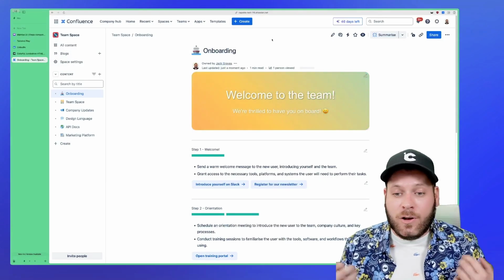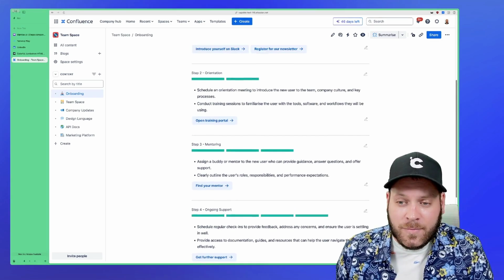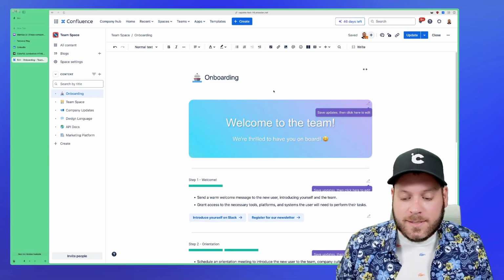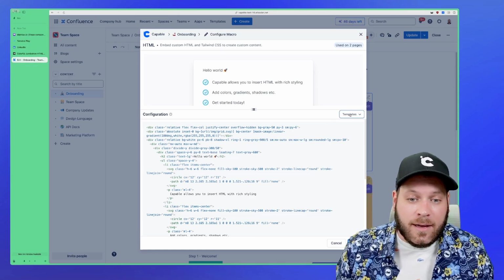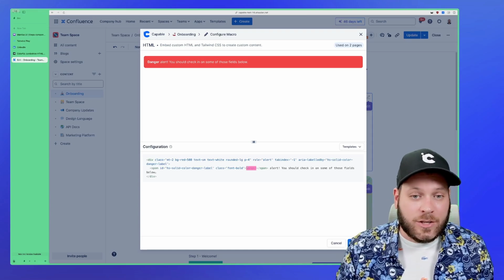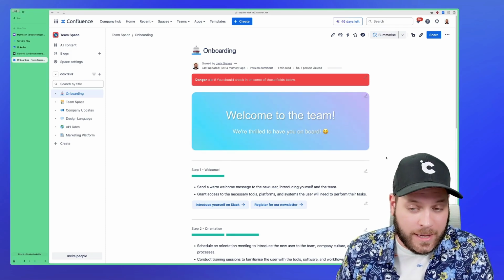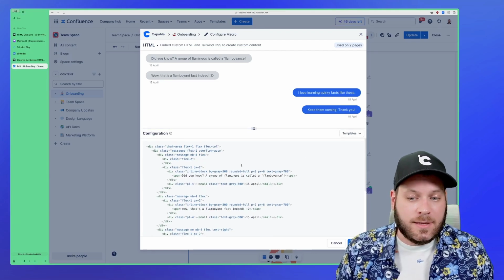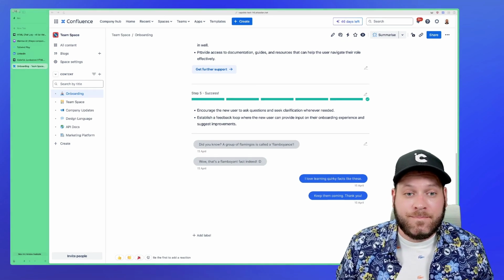How to Add Custom HTML to Confluence Pages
Learn how to easily add custom HTML to your Confluence pages using the Capable HTML Macro! In this tutorial, Jack walks you through embedding custom code directly into your workspace. Whether you're looking to create custom buttons, embed interactive forms, or style your content using Tailwind CSS, this step-by-step guide will show you how to enhance your Confluence pages with custom HTML elements. Perfect for users who want more flexibility and design control within Confluence.

Chapters:
00:00 - Intro
01:23 - How To
04:11 - Templates
05:00 - Outro